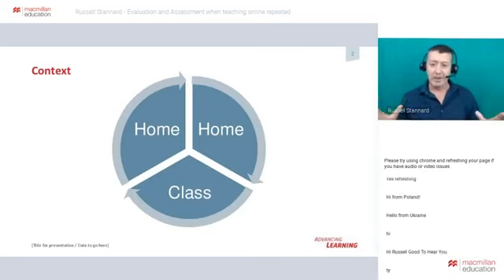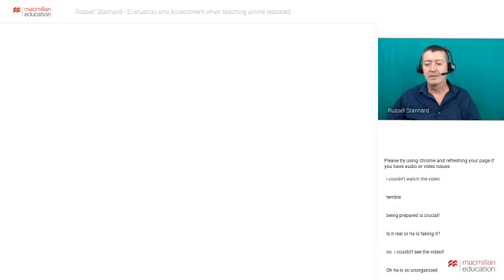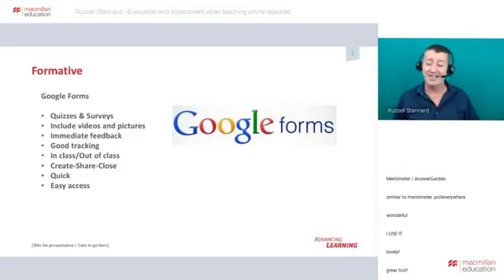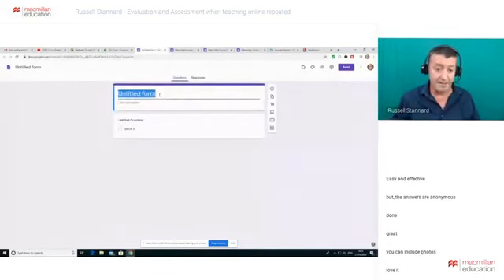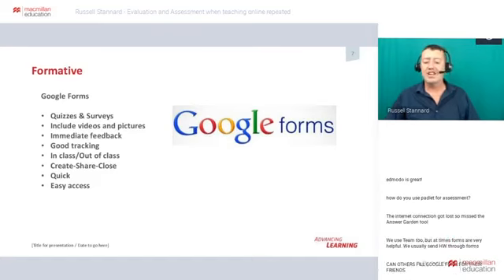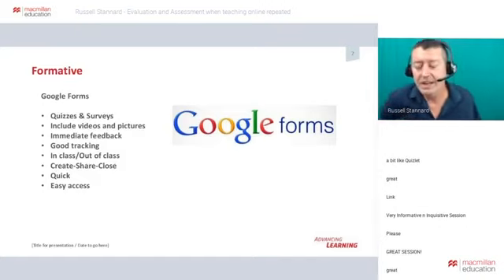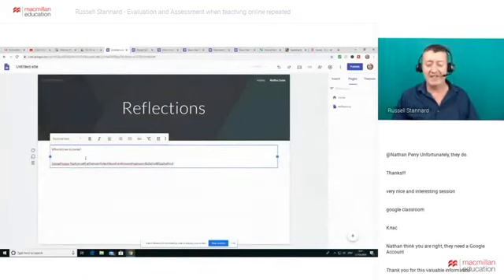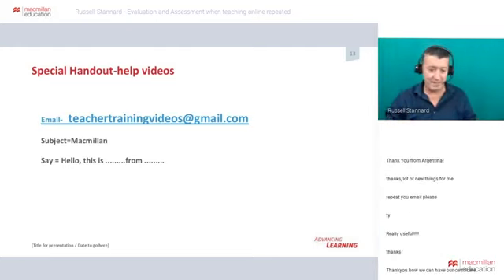Evaluation and Assessment when teaching online